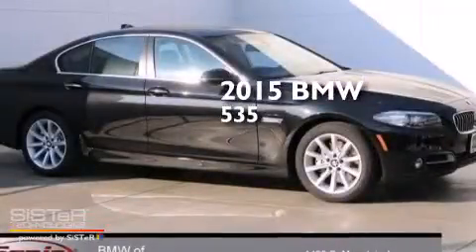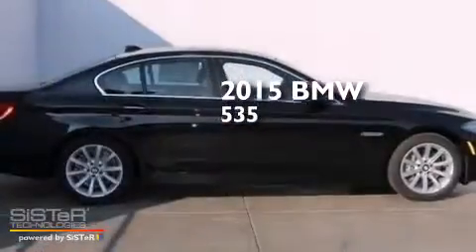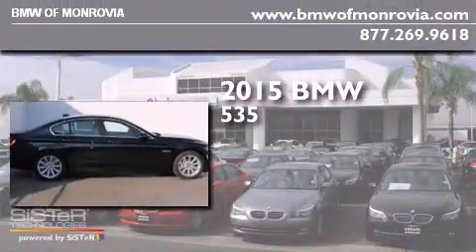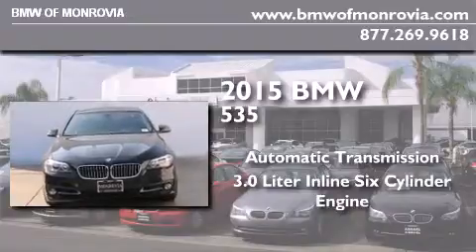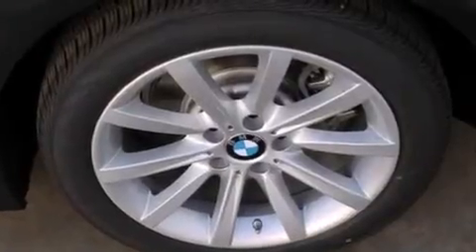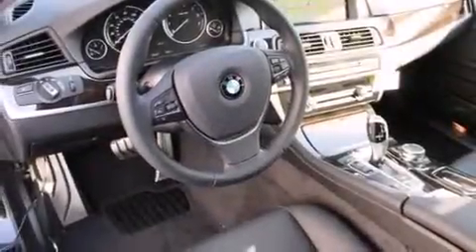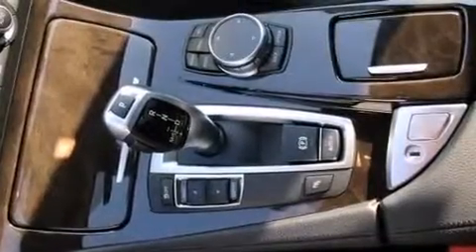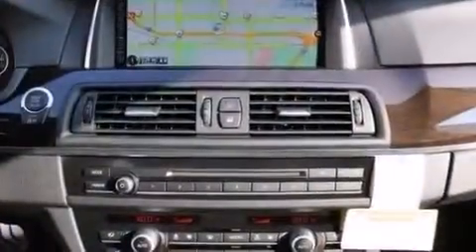2015 BMW 535i Monrovia CA 91016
We've been honored to serve the Monrovia CA area , we promise that your experience at our dealership will exceed your expectations ! Year : 2015 Make : BMW Model : 535i Engine : 3.0 L 6 Trans . : Automatic Exterior : Black Sapphire Interior : Black BMW of Monrovia 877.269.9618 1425 S. Mountain Ave. Monrovia , CA 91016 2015 BMW 535i Monrovia CA